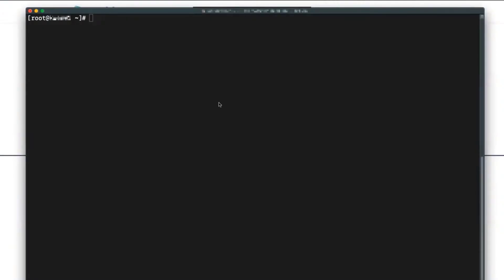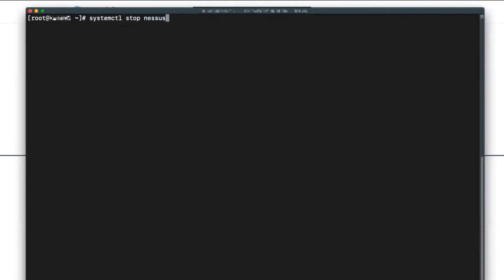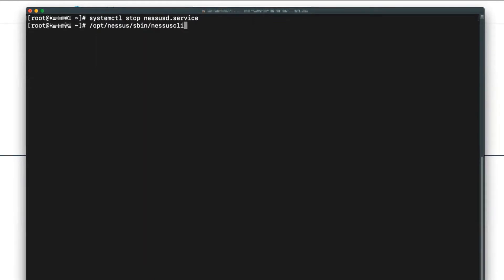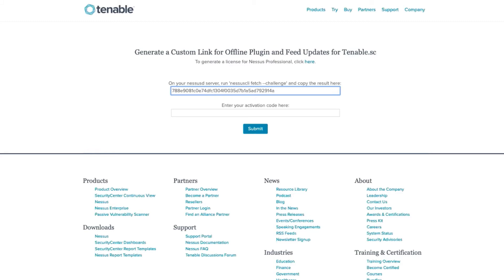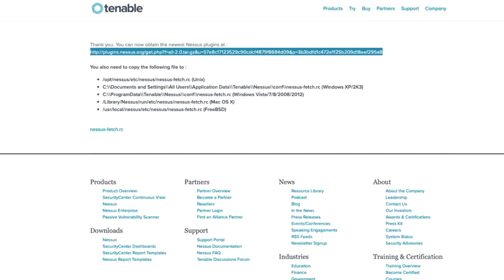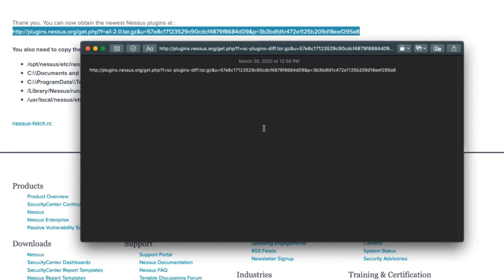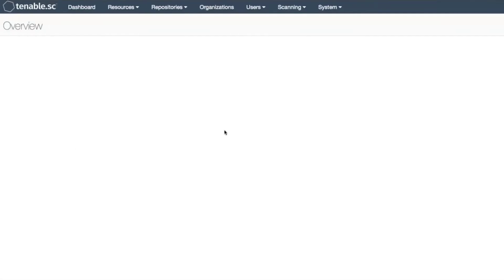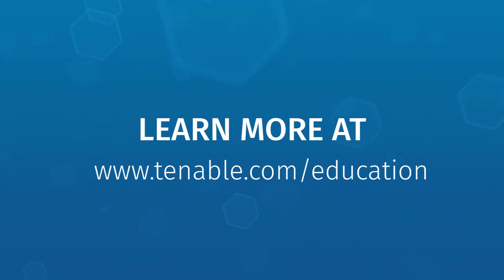Perform Offline Plugin Update for Tenable.sc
Perform an offline plugin update in Tenable.sc using Nessus scanner command line access. You will also need access to the Tenable Support Portal to retrieve the Tenable.sc activation code. This demonstration features the Tenable.sc version 5.13 user interface. For technical documentation on this process, refer